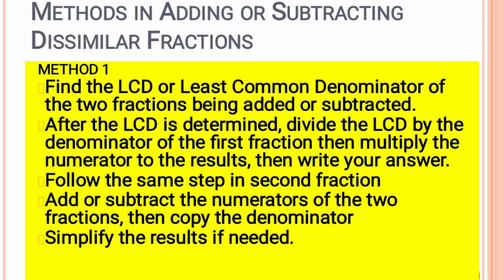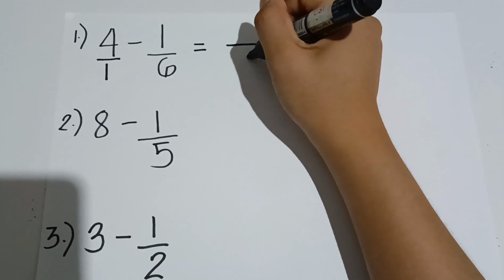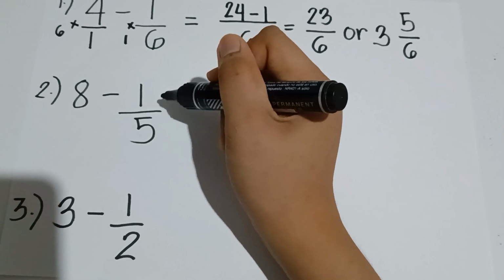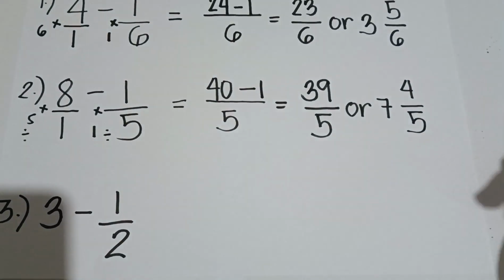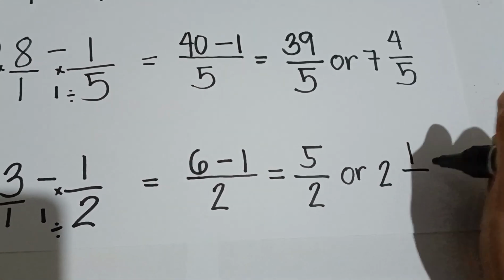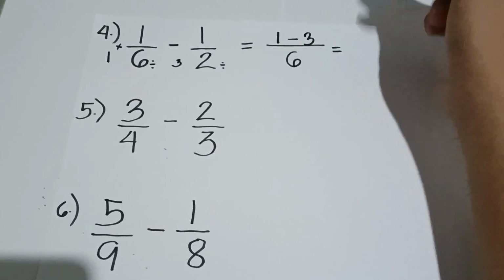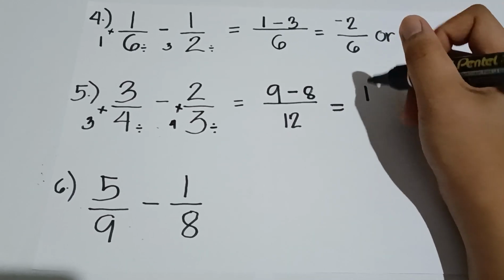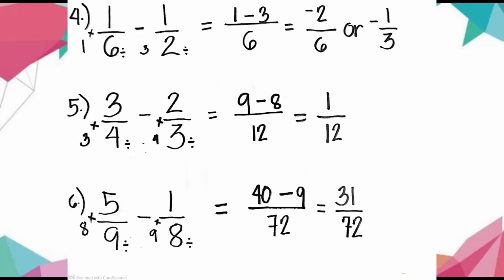Subtracting Dissimilar Fractions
How to subtract dissimilar fractions?